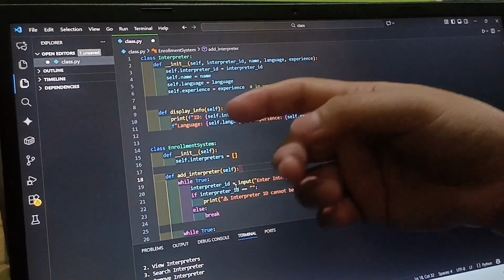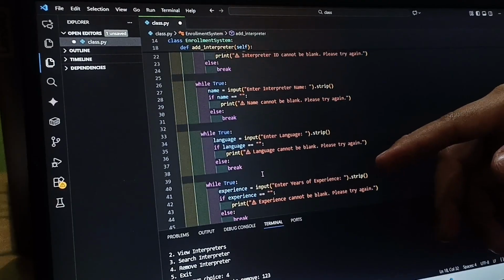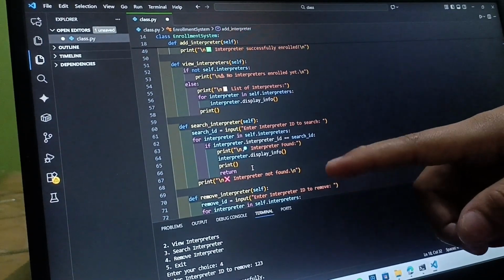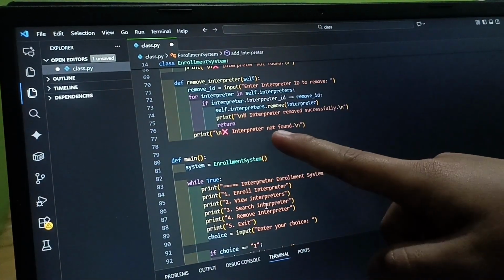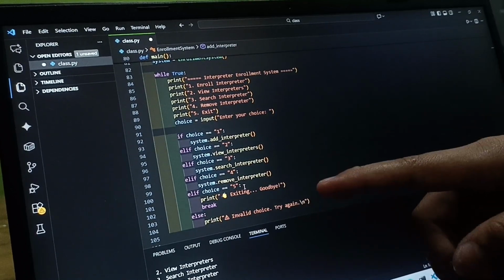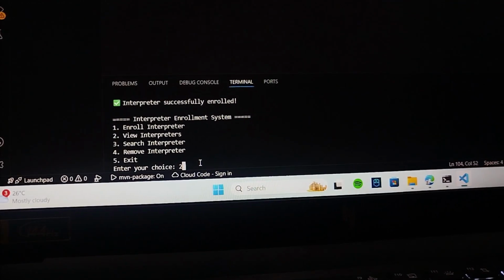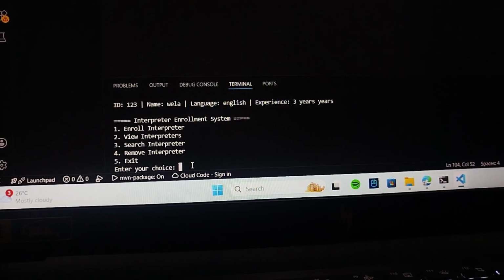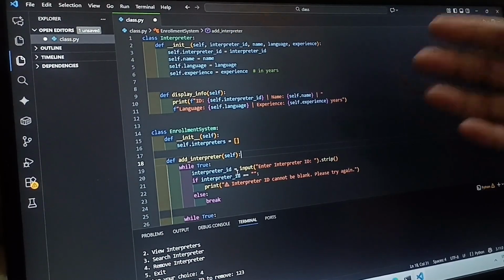Interpreter Enrollment System (Python)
P.S